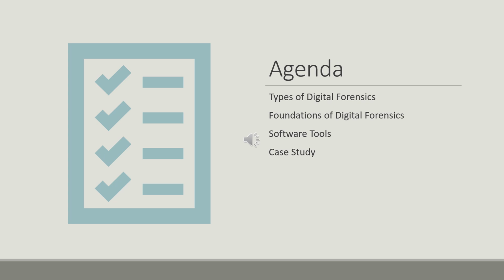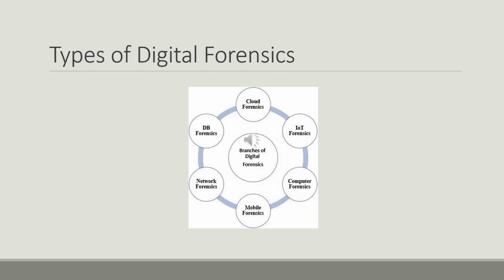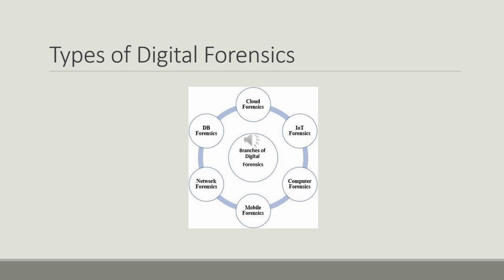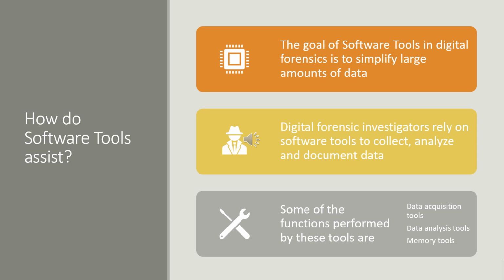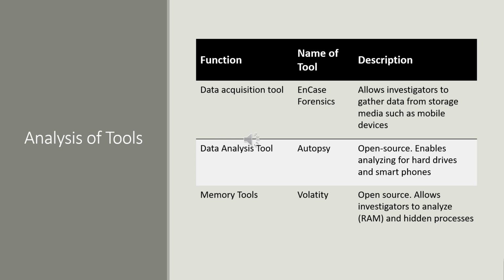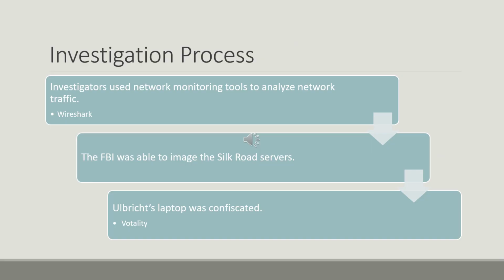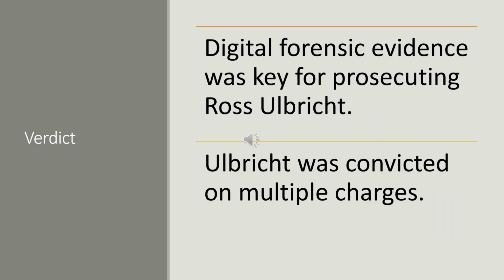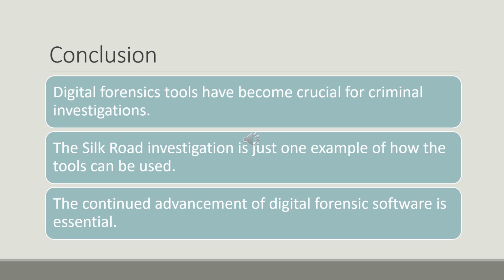Digital Forensics Final Presentation Fall 2024 JJ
Jasmine Jones Digital Forensics Final